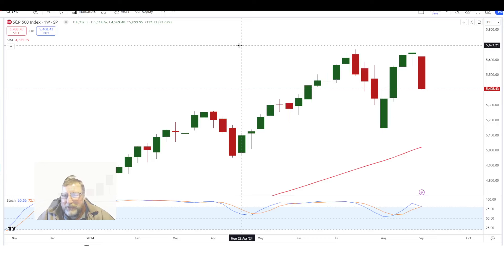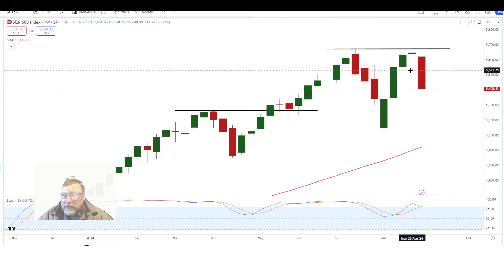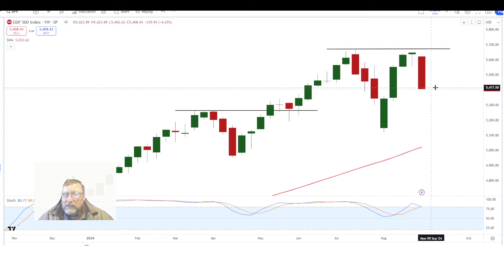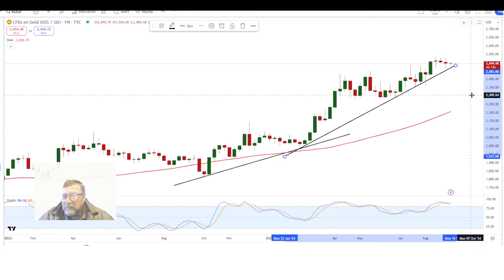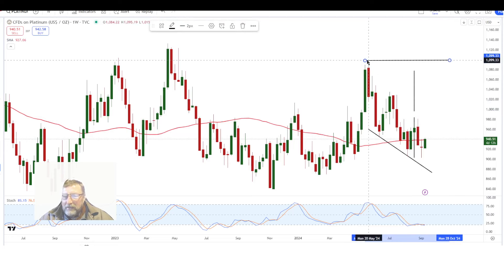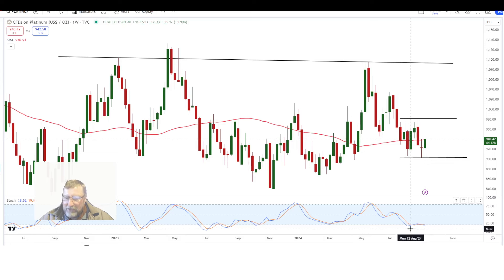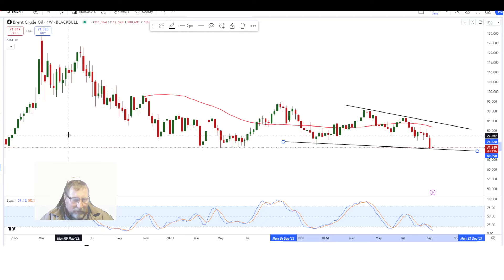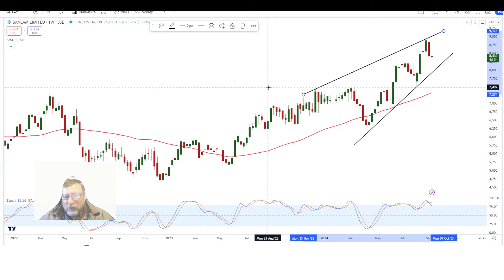Talking Technical 12 Sept 2024 - SPX, Gold, Platinum, Brent Oil and Sanlam